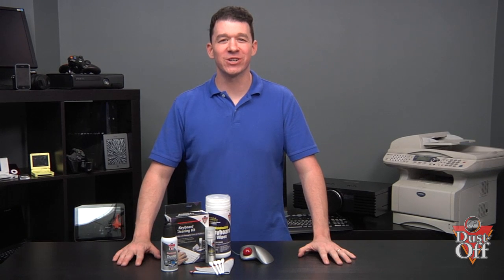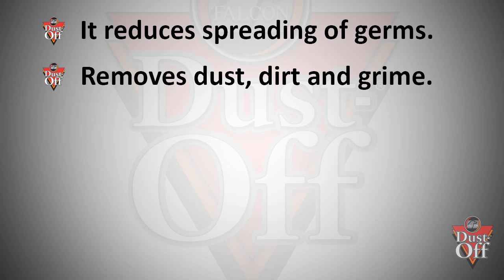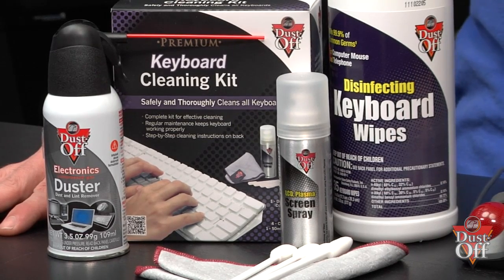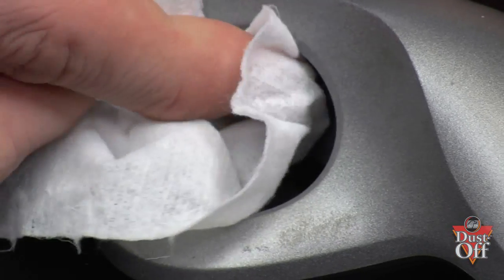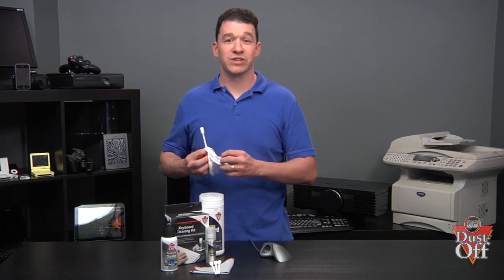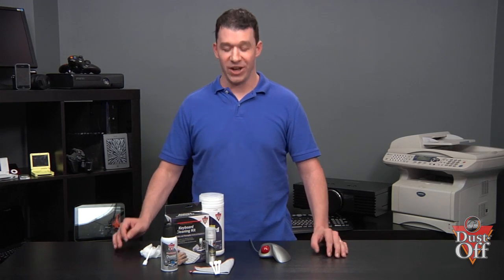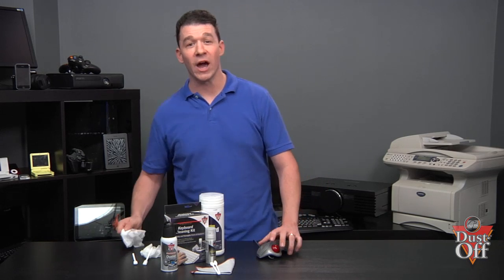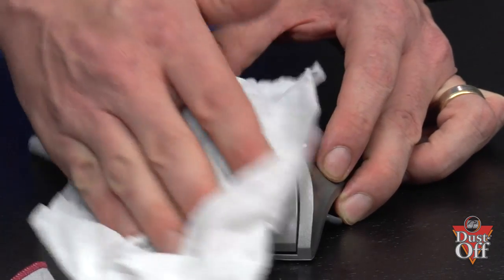Lesson 4: Cleaning Your Computer Mouse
- In this Lesson, we will quickly walk you through important cleaning process for your mouse. Keeping your mouse clean will help you get the most out of your input device and keep it performing properly.